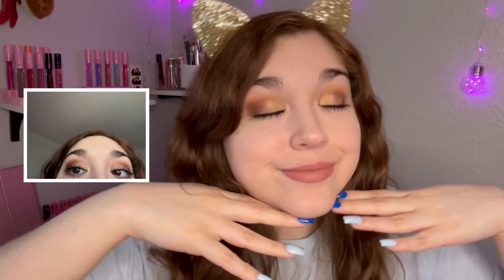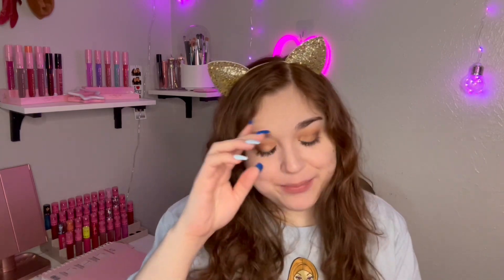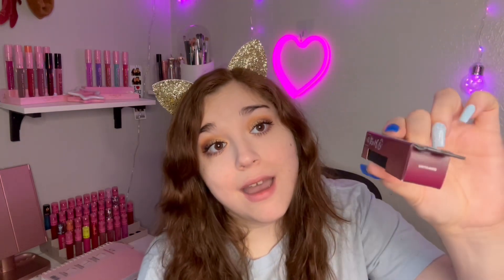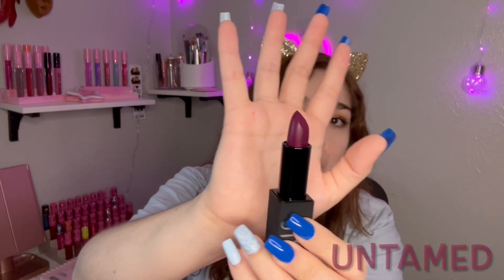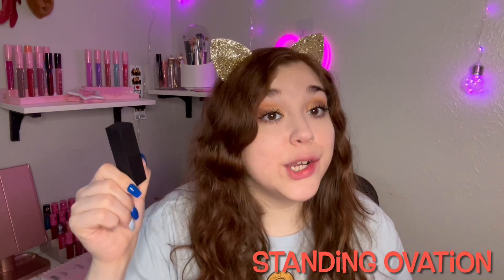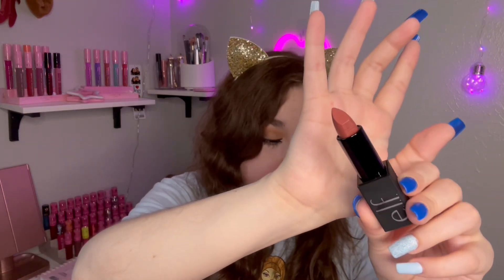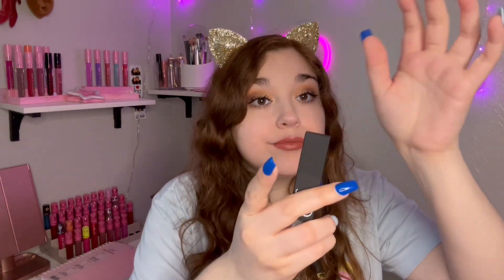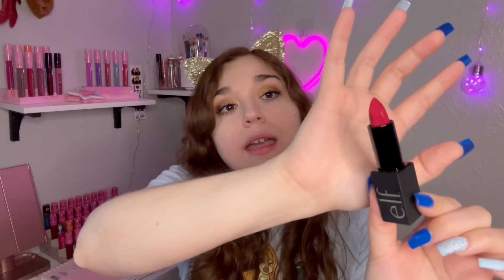NEW O Face Satin Lip REVIEW|| Elf Cosmetics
Hey y’all!

Today i’m reviewing the new Elf Cosmetics O Face Satin Lipsticks!

Shades in Order -

Untamed
Spicy
Own It
Standing Ovation
Loud AF